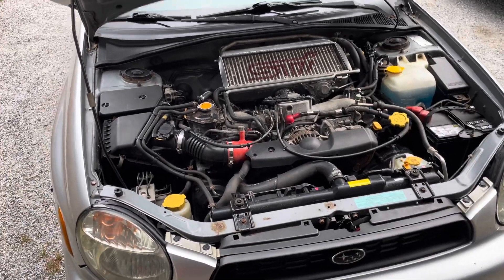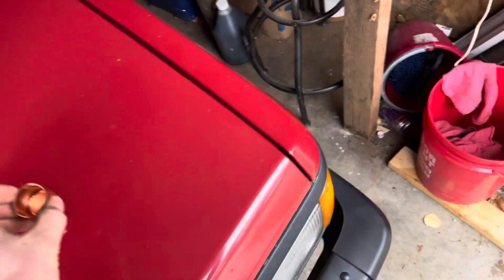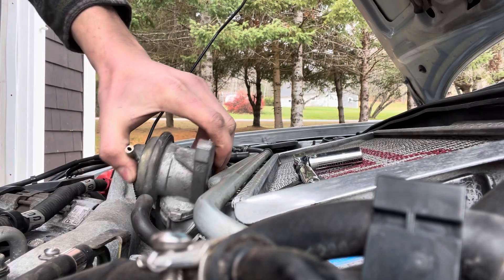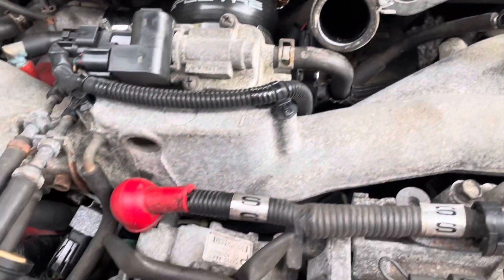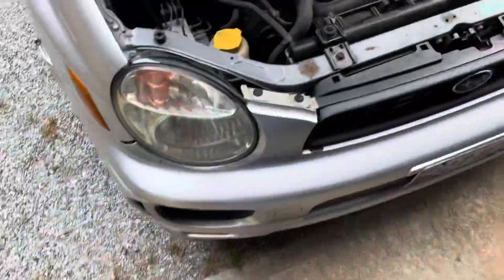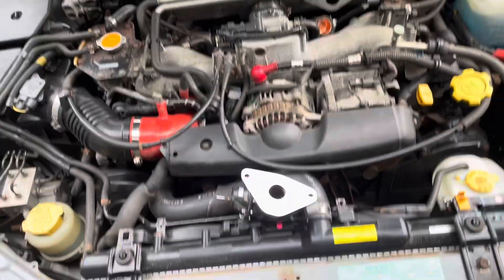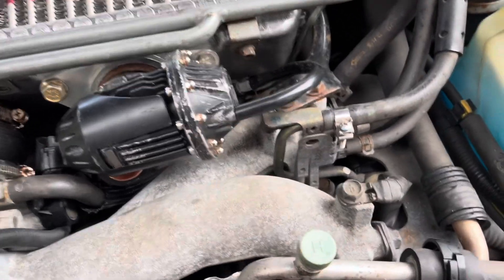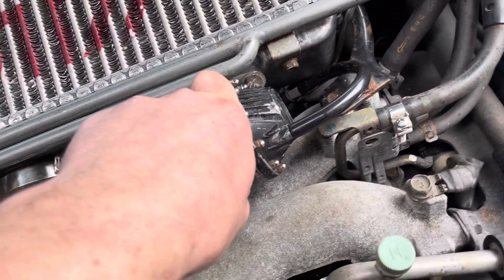New HKS blow off valve for my 02 WRX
Installing an HKS blow off valve on my 2002 Subaru WRX. Ran into a few issues not in the video such as that whining noise heard in the driving clip. A screw had fallen off inside of my BOV and I took it apart to rebuild it. Works as it should now but I didn’t record that part. Might make a separate video about that soon.